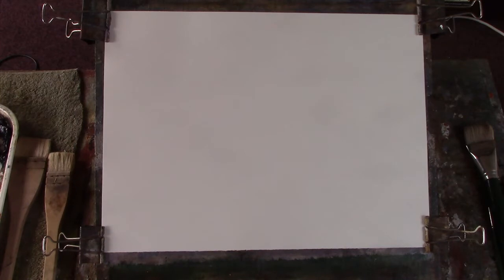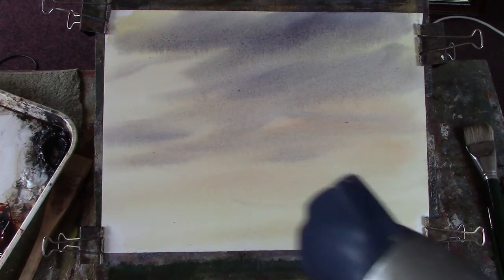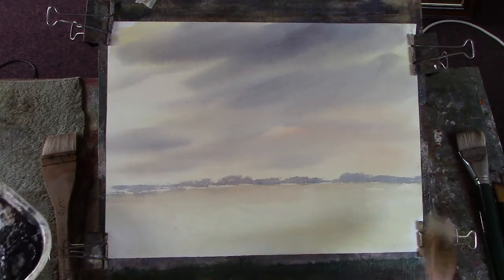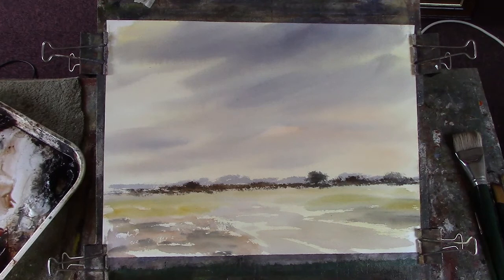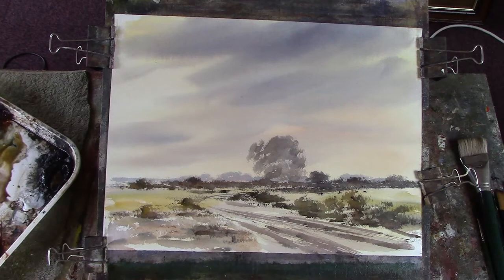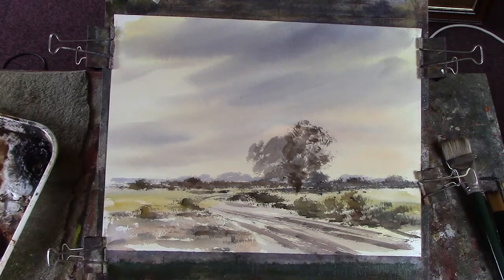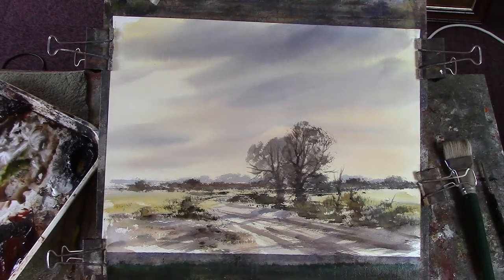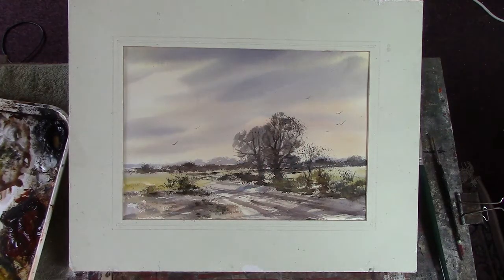Norfolk farm track. Watercolour